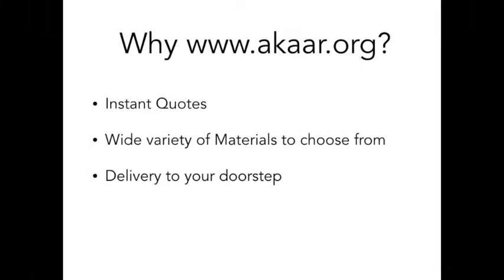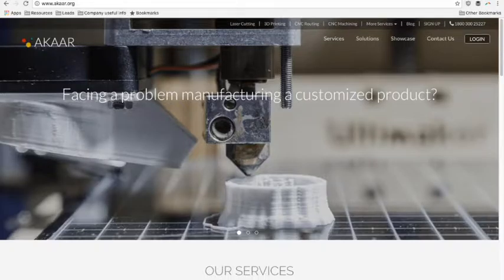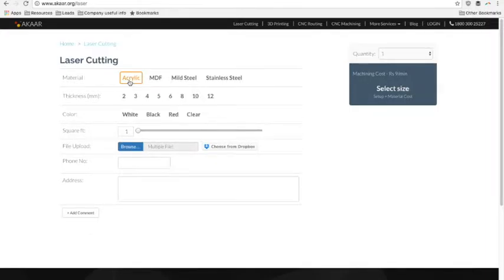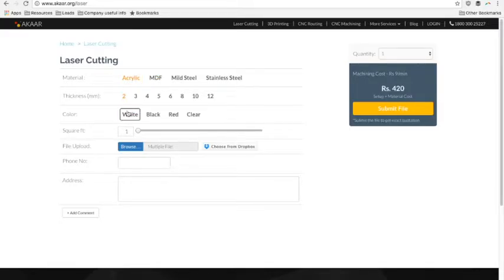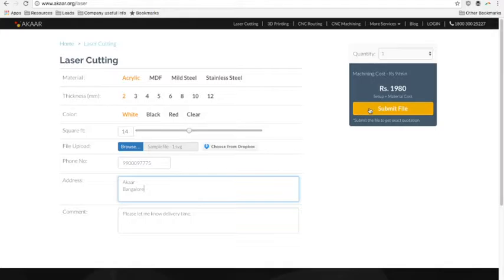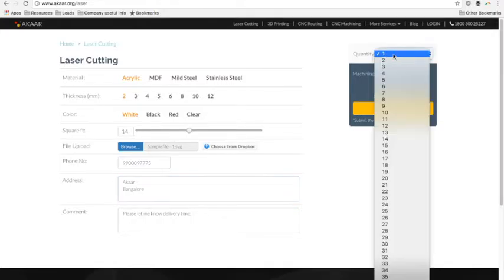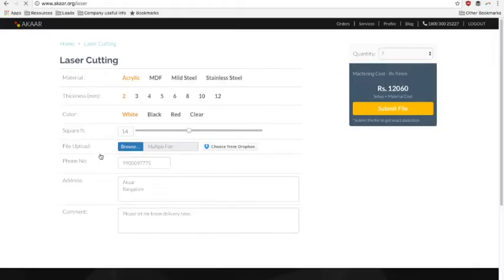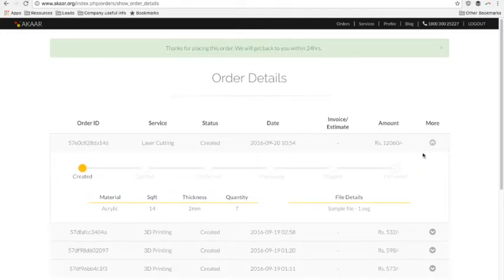Laser Cutting with Akaar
Laser Cutting is a simple way to get complex patterns and designs cut on sheet of material. With simple line drawings (vector files).  Learn how you can use Akaar to laser cut materials and get them delivered to your doorstep.

We offer Laser Cutting on materials such as Mild Steel, Stainless Steel, Aluminium, Acrylic, MDF etc.